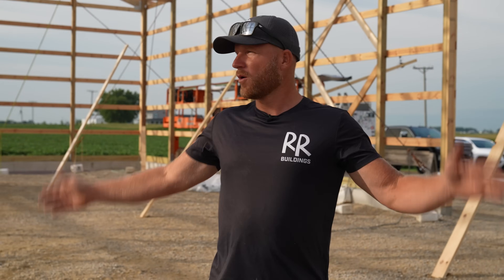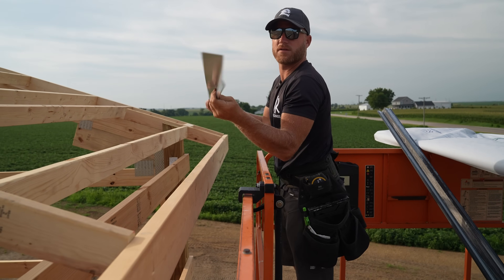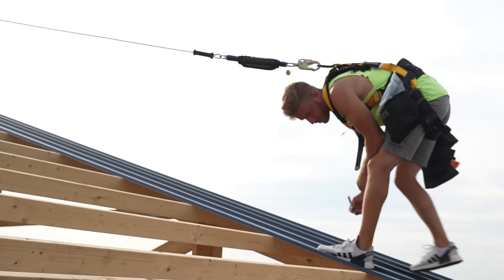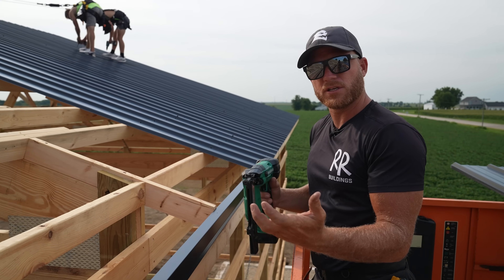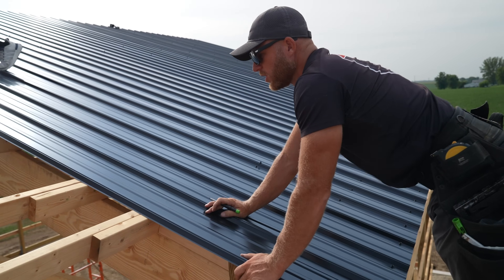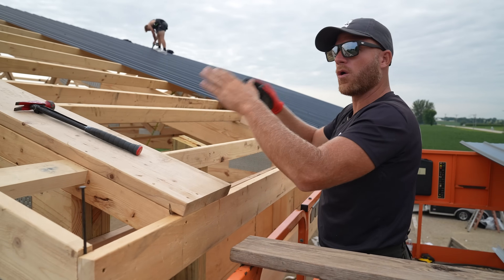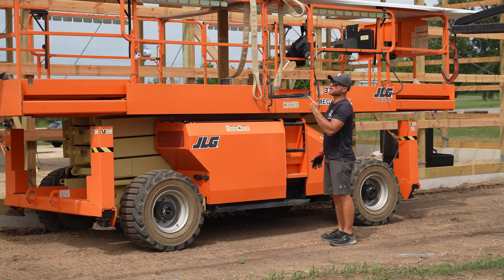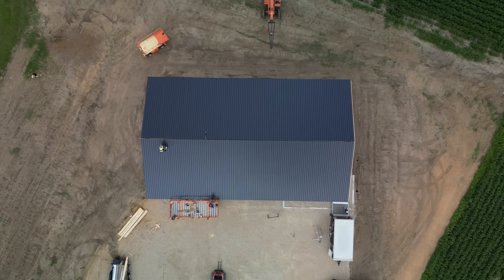Installing a Metal Roof: Farm Chains 4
In this video we install a metal roof on the future Farm Chains building.  Cole, my son, joins us for his last day of summer work before he goes back to school and I make the boys a deal if we can get the roof installed by lunch time!

Metabo Crown Stapler

Makita Roofing Screwgun

Fall Protection